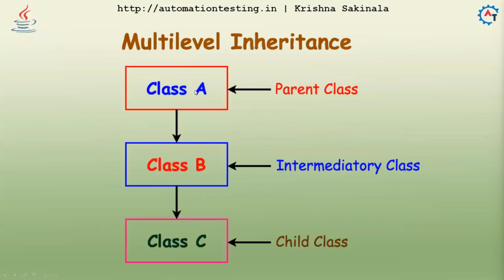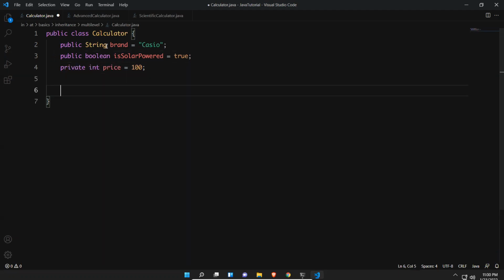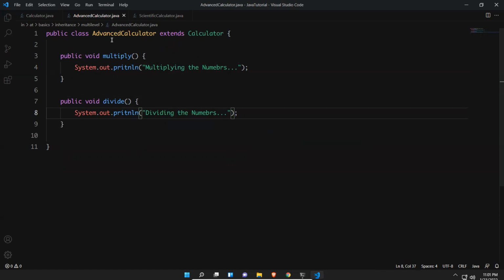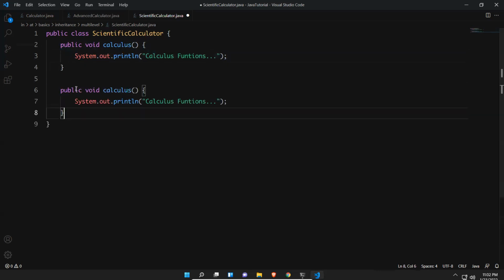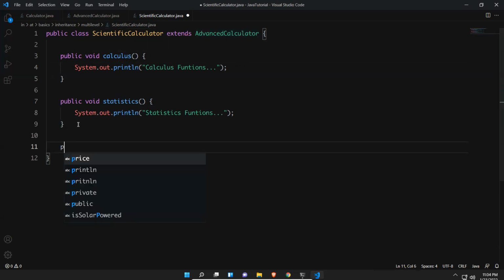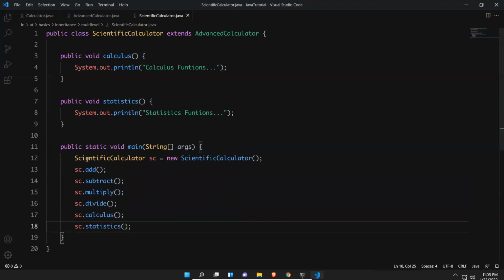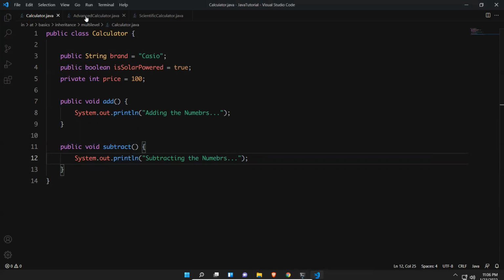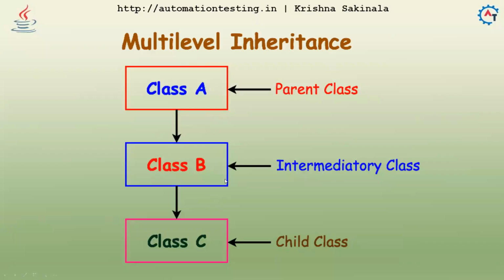Multilevel Inheritance in Java | Java Tutorial For Beginners | Inheritance Example in Java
Please use the following link to install the Katalon Studio:

InheritanceInJava is a process where one class acquires the properties(methods/fields) of another class.
With the inheritance the information is made manageable in a hierarchical order.
The class which inherits the properties of another class is known as subclass (derived class/child class).
The class whose properties are inherited is known as superclass(base class/parent class).
We will use extends keyword to inherit the properties of a class.

The derived class inherits all the members and methods that are declared as public or protected.

If the members of super class are declared as private then child class can not use/access them.

It will not support Multiple Inheritance.

Inheritance Types:
1.
2.
3.